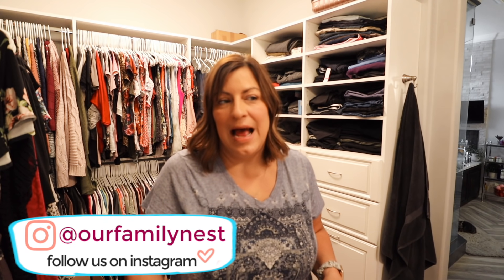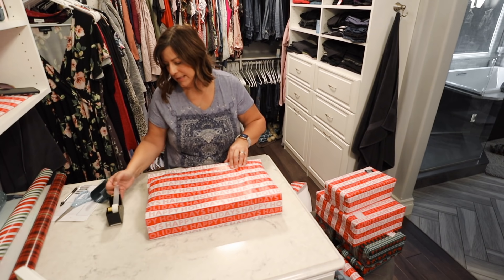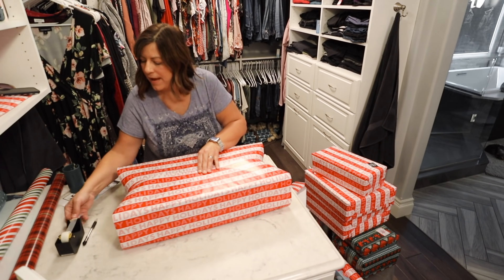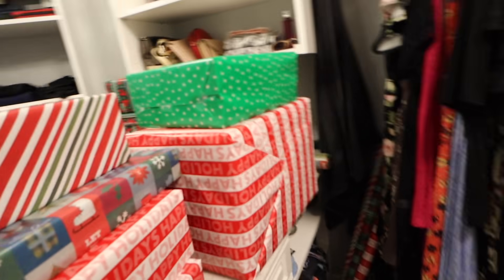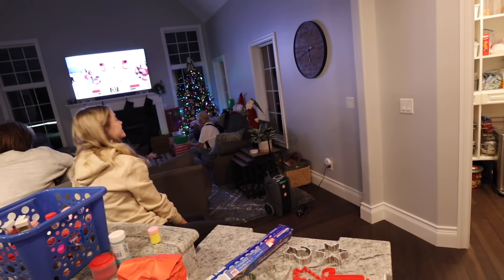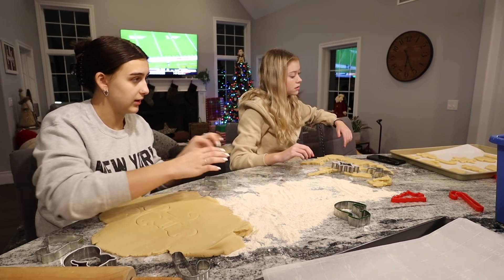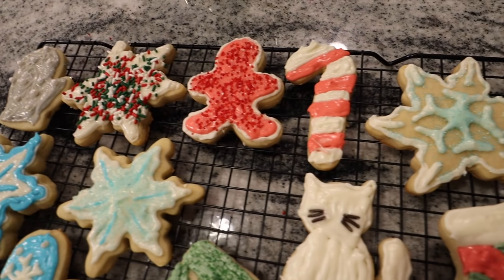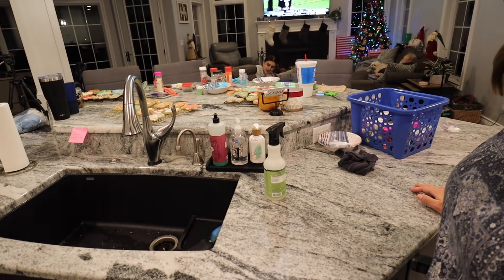Wrapping Christmas Presents & Making Cut-Out Cookies!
Christmas is almost here! We make some of the cutest Christmas cut out cookies ever and I finish wrapping all of our Christmas Presents! Food coloring
Cookie Recipe
Ingredients:
3 cups all-purpose flour
2 tsp baking powder
1 cup sugar
1 cup (salted) butter
1 egg
3/4 tsp pure vanilla extract
1/2 tsp pure almond extract

Directions:
Preheat oven to 350.
Combine the flour and baking powder, set aside.
Mix the sugar and butter, egg and extracts.
Slowly add the flour mixture and beat until combined.
Knead dough with your hands as you scoop out of the bowl for rolling.
Roll out dough on flour surface about 1/4 to 3/8 inch thick and cut out your shapes.
Place on parchment lined baking sheet.
Let cook for a few minutes before removing from sheet.

||  ABOUT US  ||
Michigan Family of 6 in our 7th year of sharing our lives on YouTube! We’ve been doing this for so long it's hard to even remember the days when we weren't capturing all of life’s moments on camera.
Currently our channels consists of family life with our 2 adult sons, 1 teenage son, 1 teenage daughter, 7 dogs and 2 cats. We also love sharing our travel adventures, shopping, outdoor activities,  sports & hobbies and more.  In 2016/2017 we built our dream home and have enjoyed sharing the entire process. We love sharing our typical American family life with you!  LIVE ~ LOVE ~ RECORD!

♥Ken & Candi, Karli (16) Chase (18) Blake (20) Andrew (25)